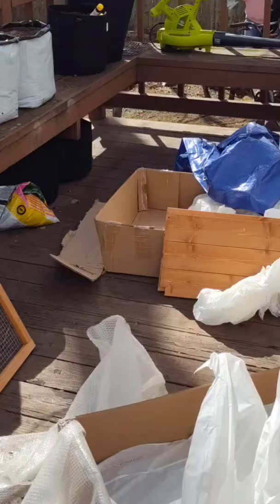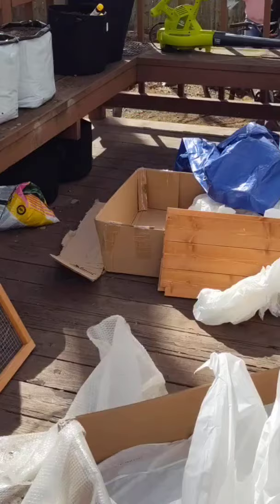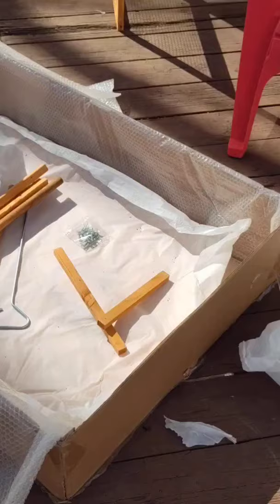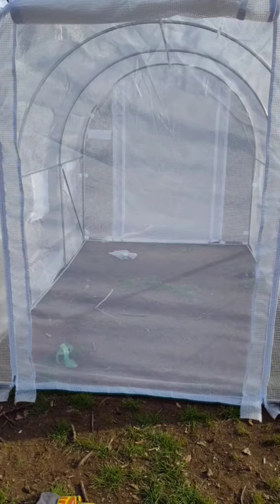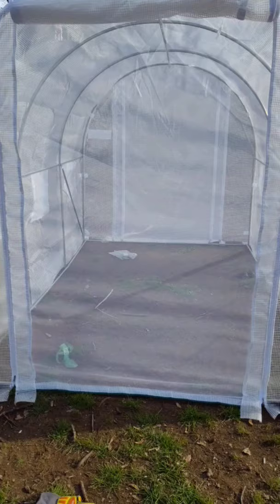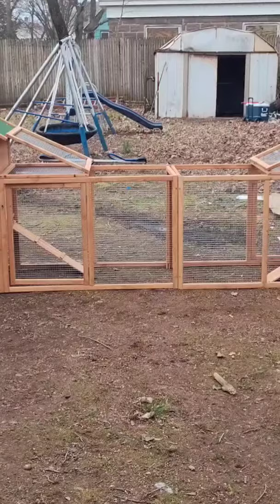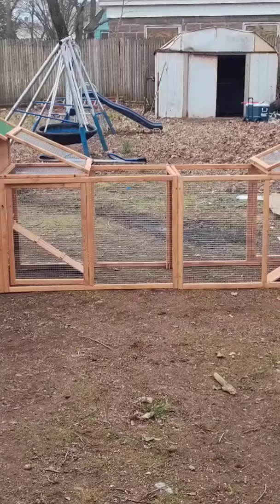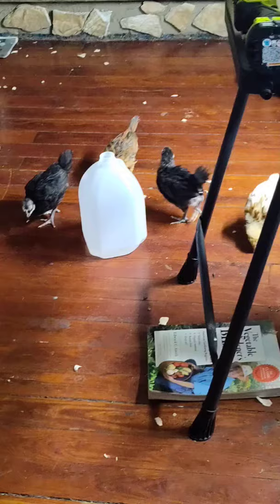The Garden I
showing you what I have planned for the garden for 2024, the beginning of a brand new look for the garden